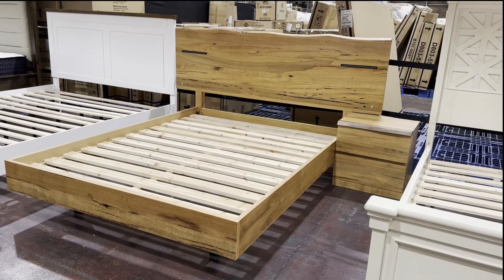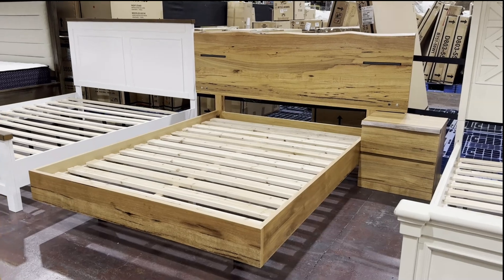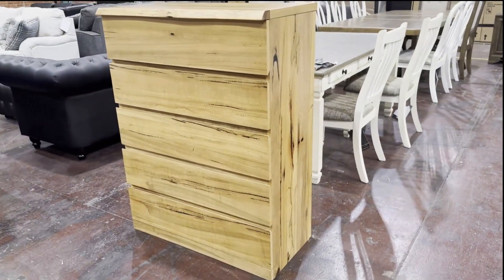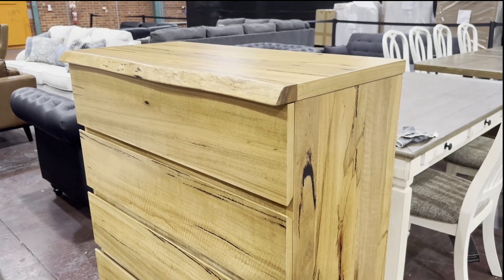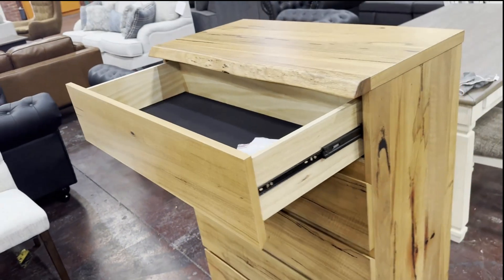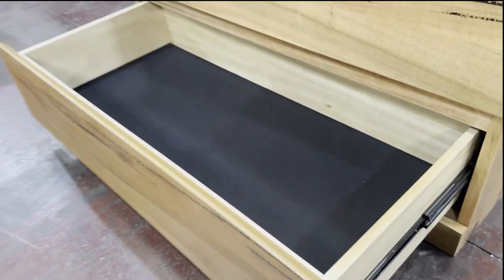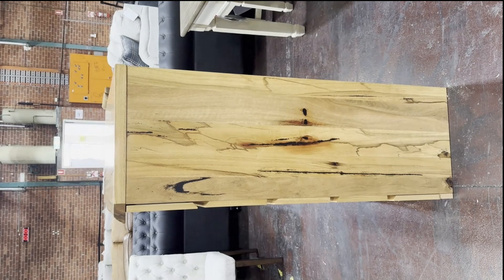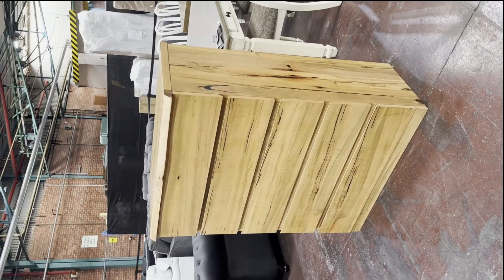Naturaliste Chest of Drawers/ Tallboy - The Furniture People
Embrace the allure of nature-inspired design with the Naturaliste Chest of Drawers, an exquisite Scandinavian masterpiece crafted to captivate and complement your Australian lifestyle. This stunning piece exudes a raw timber look that resonates deeply with nature enthusiasts, while the unique curvy-edged accentuates the raw wood features, elevating the aesthetics of any bedroom.